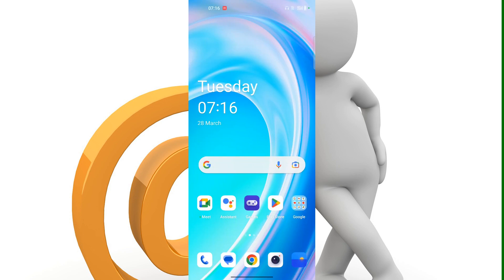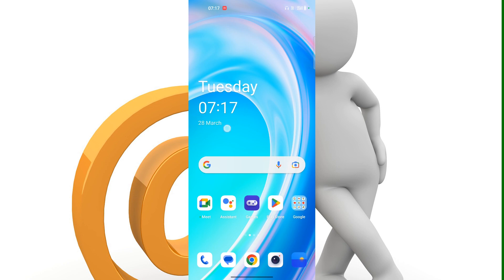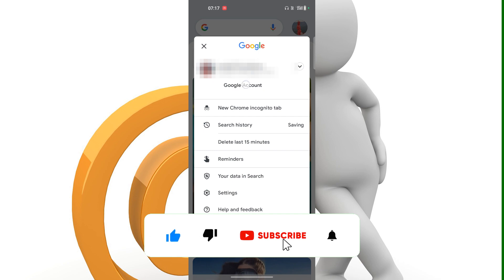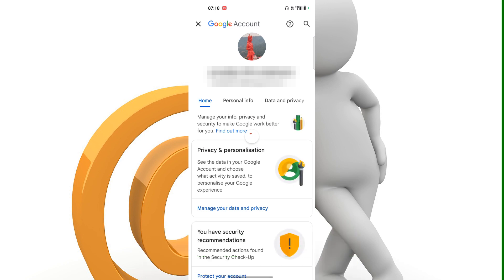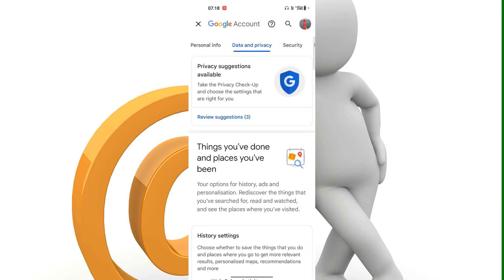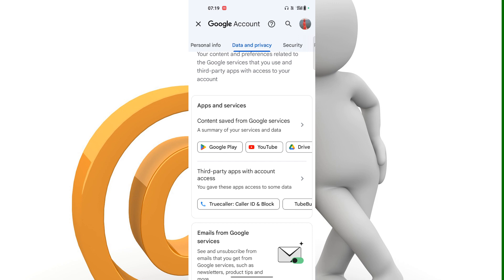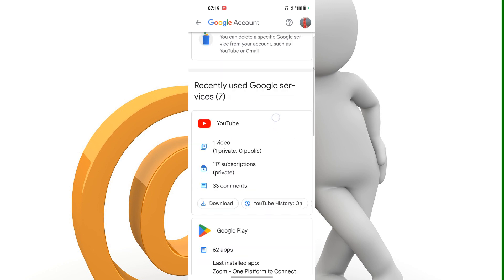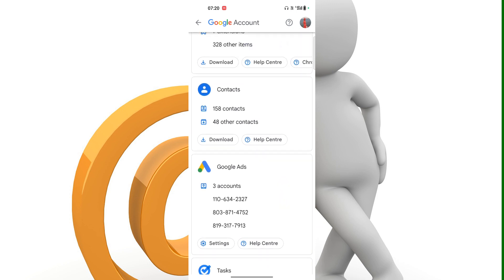Easy to Restore Deleted Contacts || Recover Deleted Contacts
Hello

by Pradip